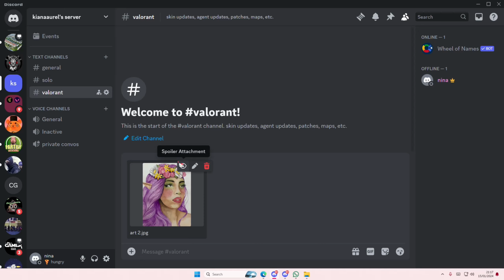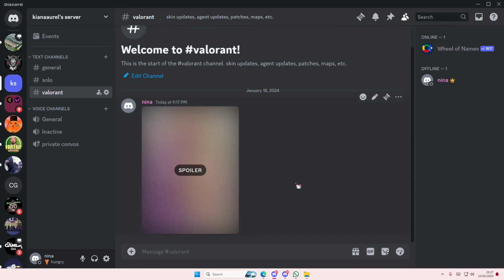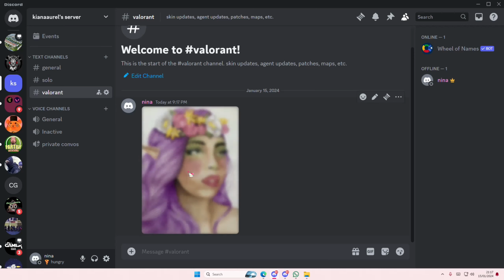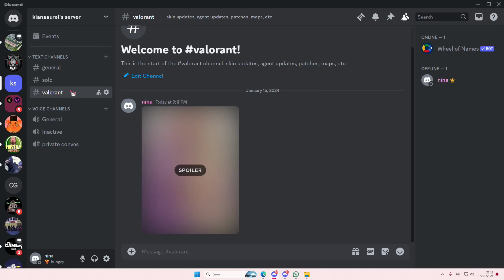How You Can Add Spoiler Alerts When Sending Images Or Videos On The Discord App To Your Friends?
Learn how you can add spoiler alerts on Discord by watching this video.